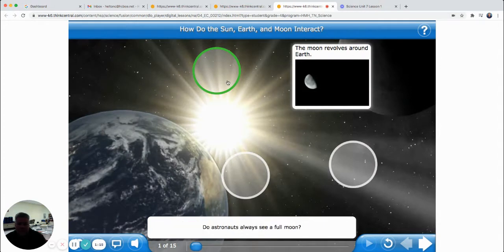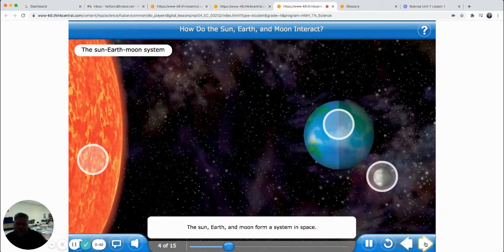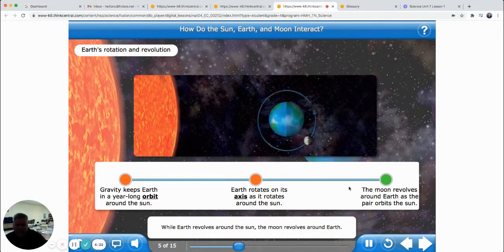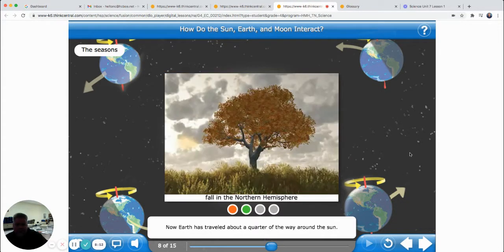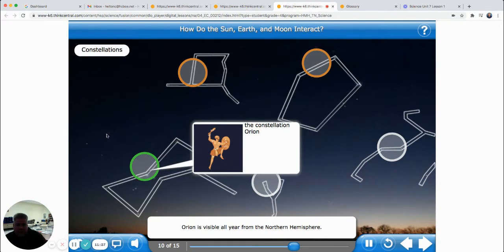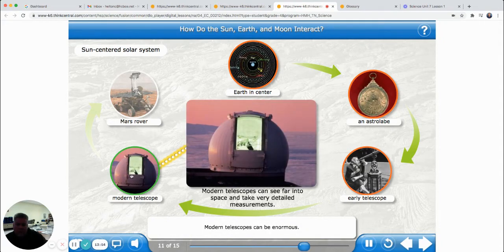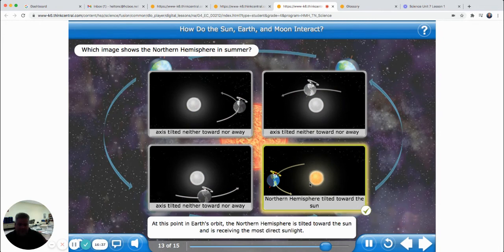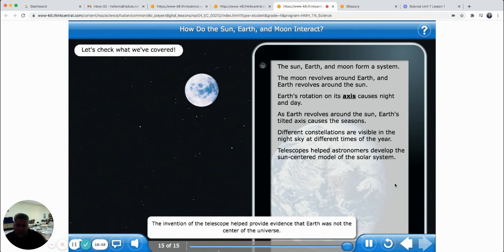Unit 7 Lesson 1 Digital Version